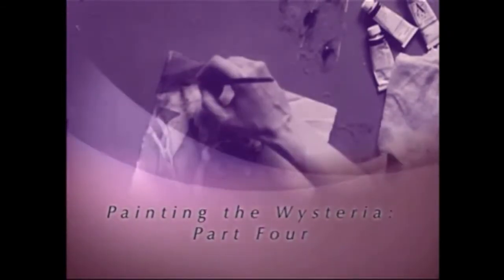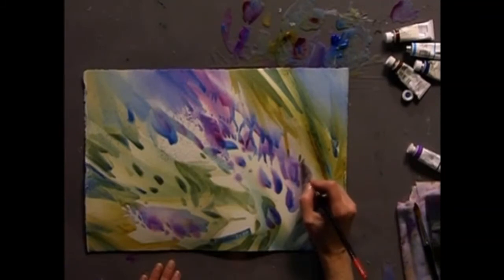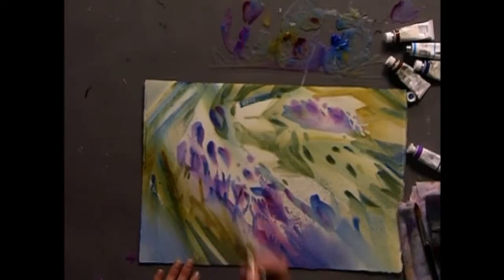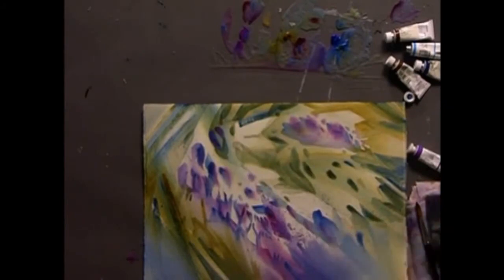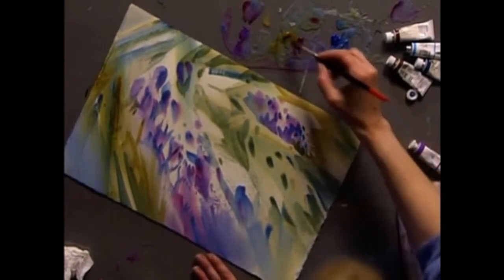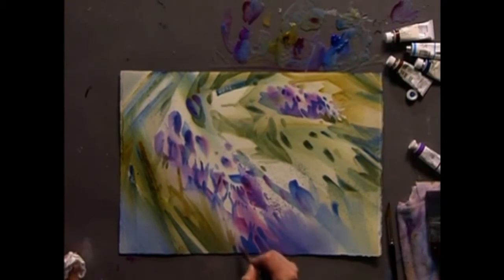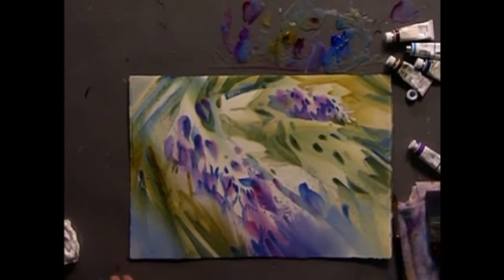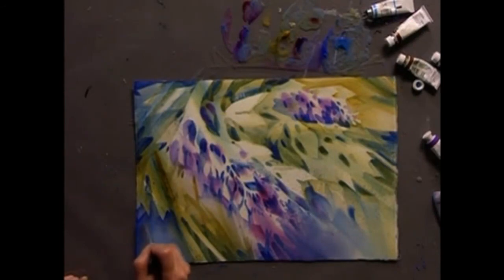Part 4 - Watercolor Art Lessons Negative Space Painting Wist